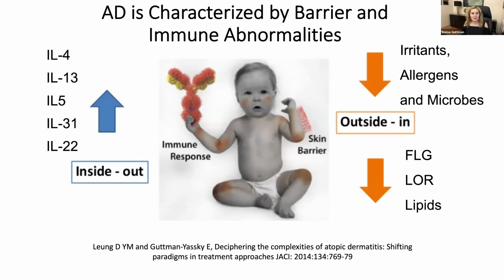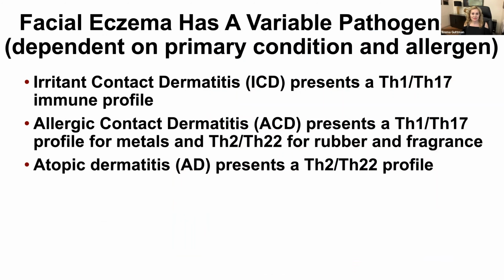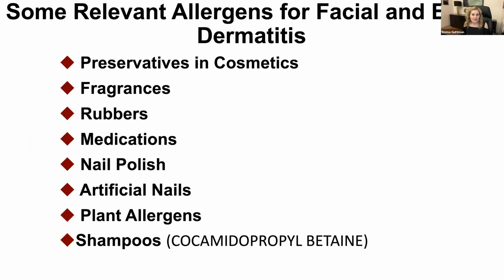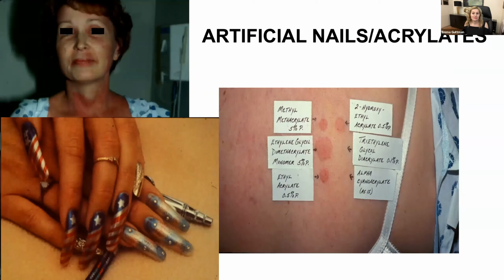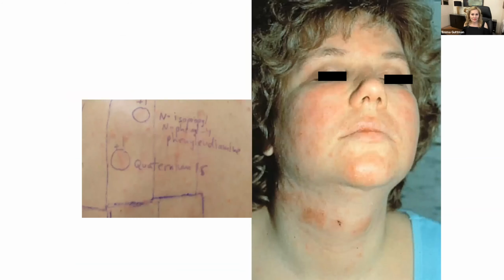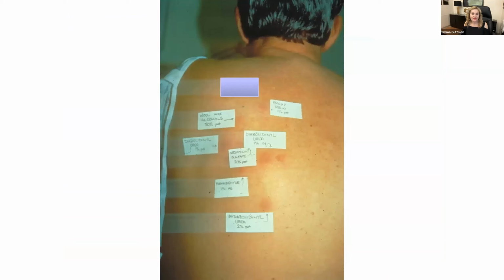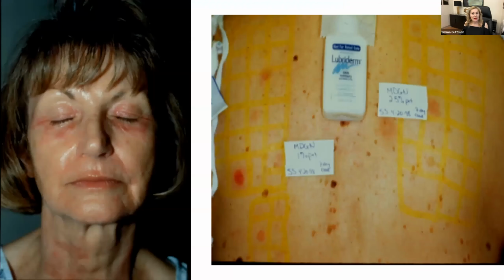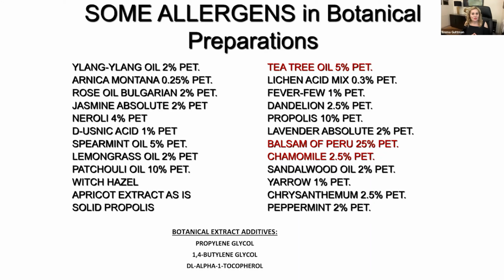Emma Guttman | Contact Dermatitis ACD and ICD in Facial Eczema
IEC at EADV 2021 – Virtual Meeting

ATOPIC DERMATITIS INVOLVING THE FACE AND SENSITIVE AREAS